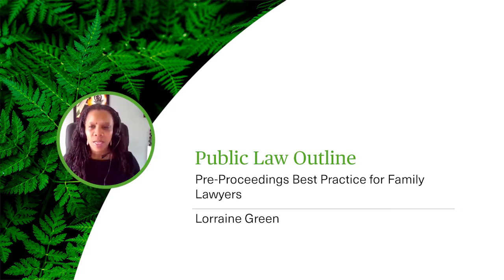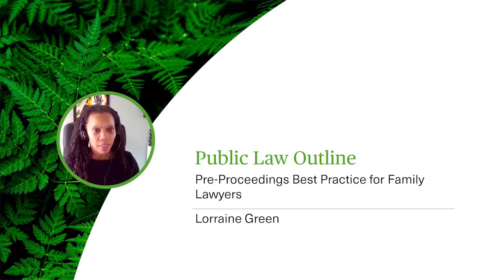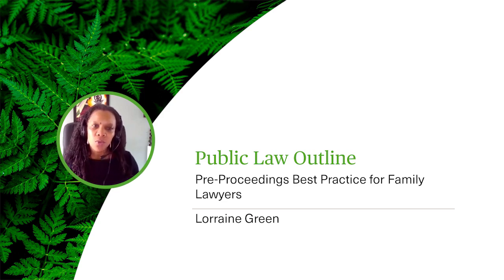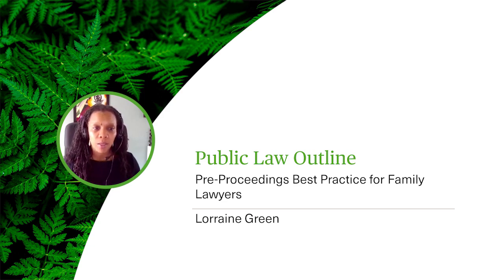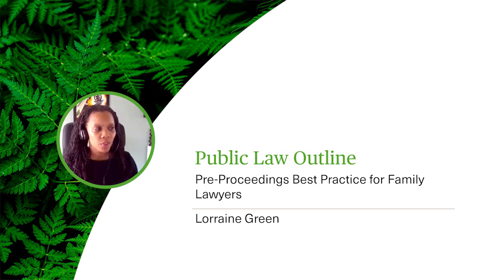Public Law Outline - Pre-Proceedings Best Practice for Family Lawyers - Webinar